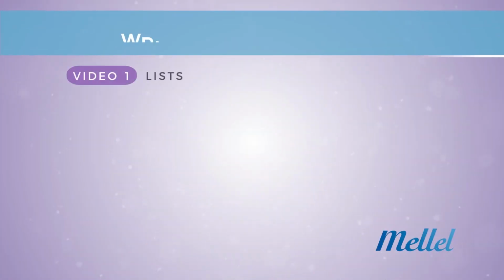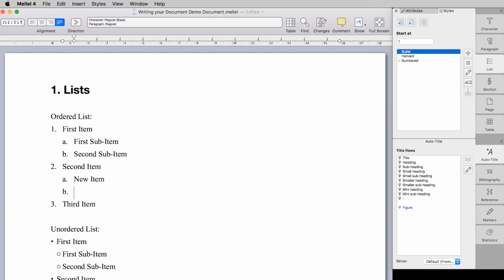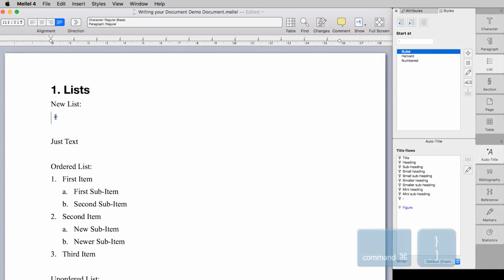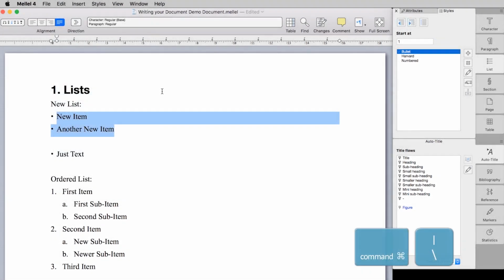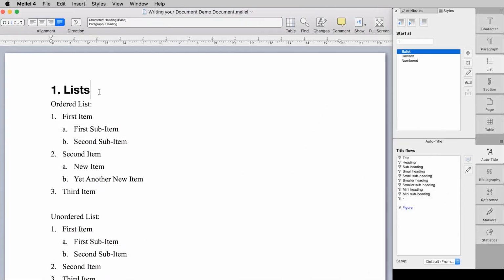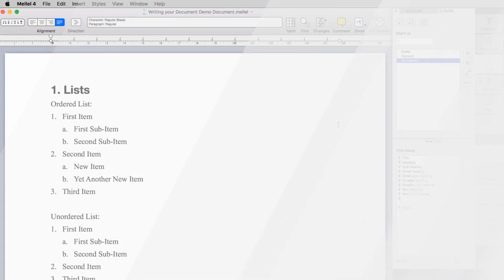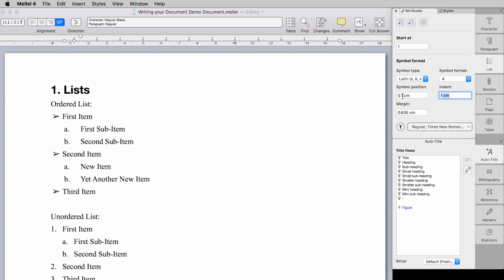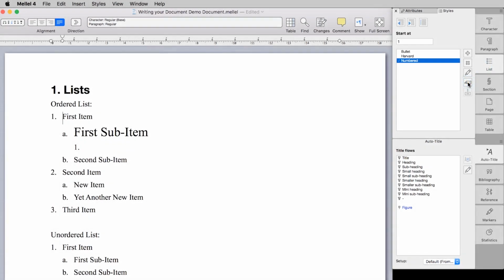Lists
for more training materials.

In this 7 minutes video you will learn how to:

1. Manage lists (1:42).
2. Edit lists (2:55).
3. Set the list initial number (3:44).
4. Style lists (4:36).